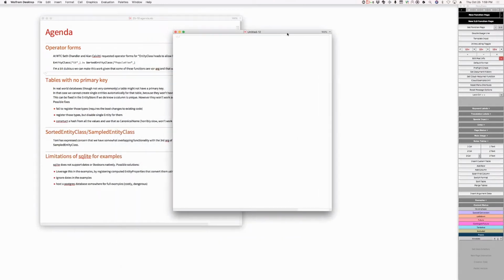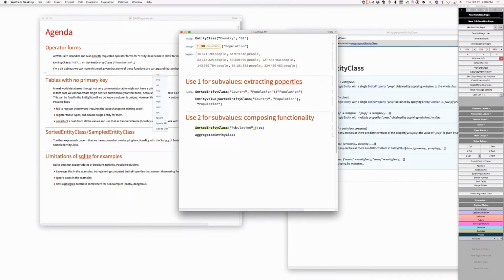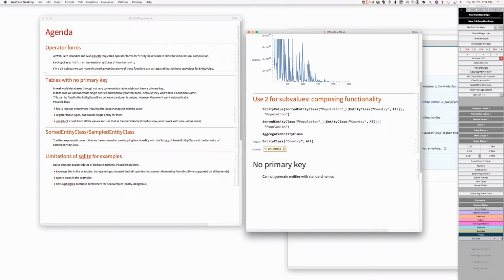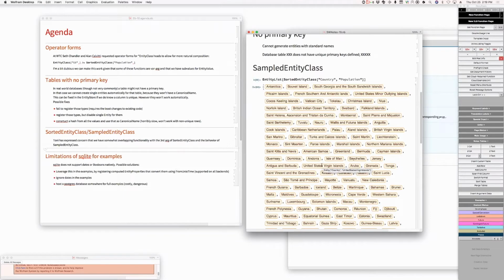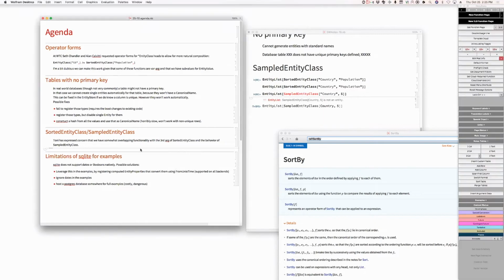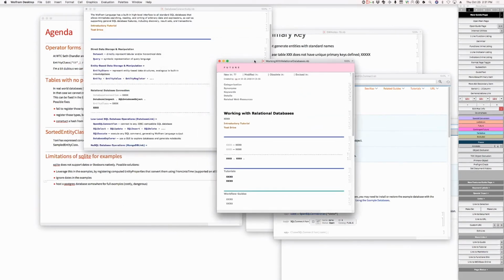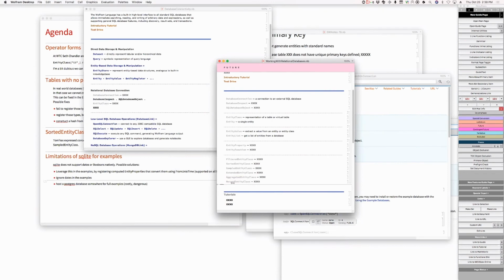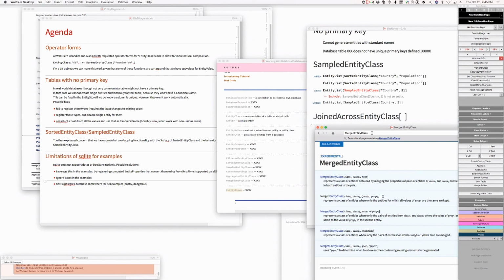Live CEOing Ep 185: Database Integration in Wolfram Language